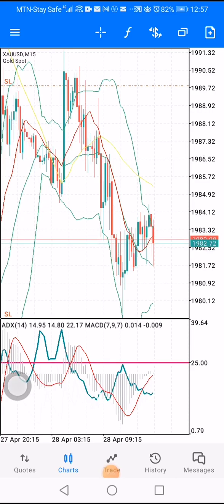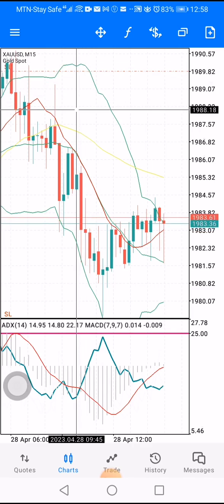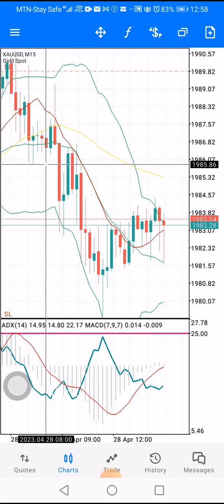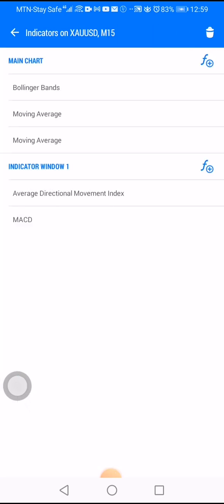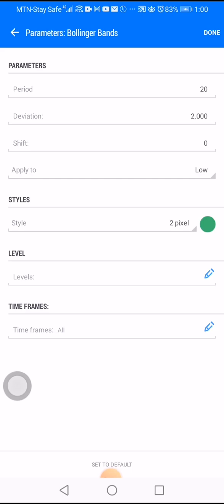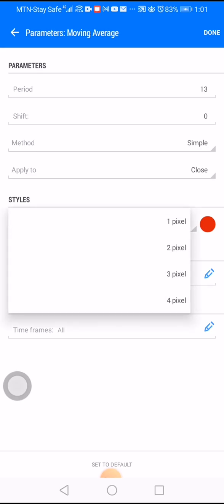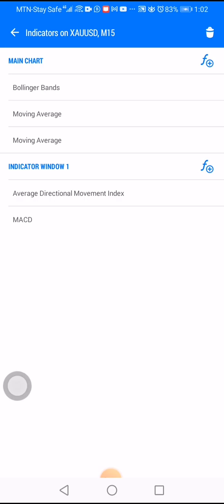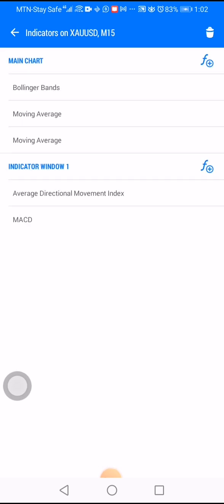Setting your Mt4/Mt5 platform using trading analysis.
How to setup your Mt4/Mt5 platform when using our trading analysis. @VFMTRADER